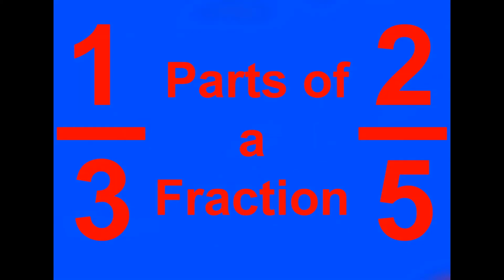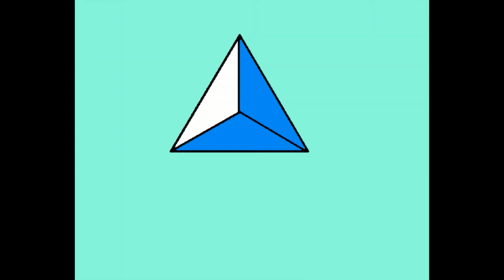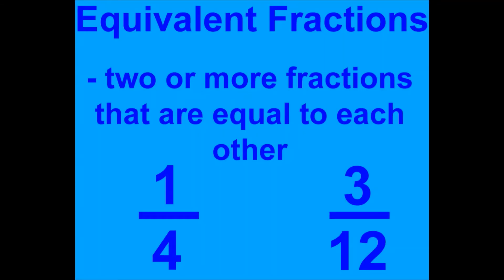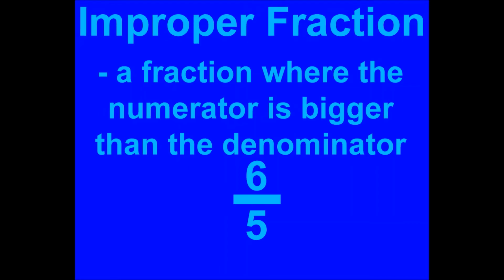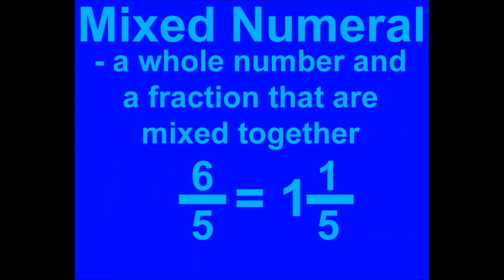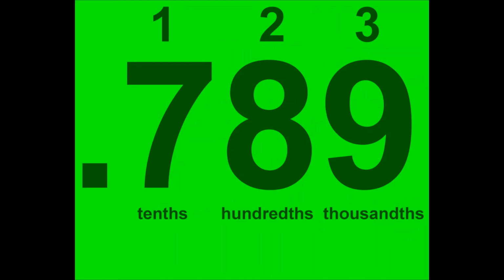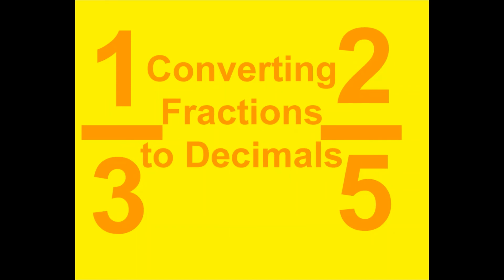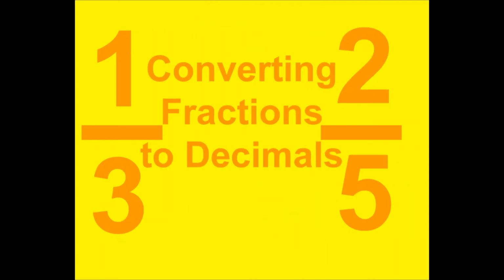Fun with Fractions and Decimals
Learn about fractions and decimals.
Night Snow: Asher Fulero
Fugue Lullaby: Sir Cubworth
Simple Sonata: Sir Cubworth
Aurora Borealis Expedition: Asher Fulero
Pastoral: Asher Fulero
Butterflies in Love: Sir Cubworth
Kiss the Sky: Aakash Gandhi
Shattered Paths: Aakash Gandhi
White River: Aakash Gandhi